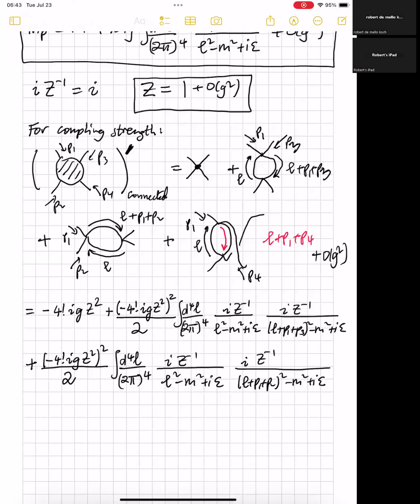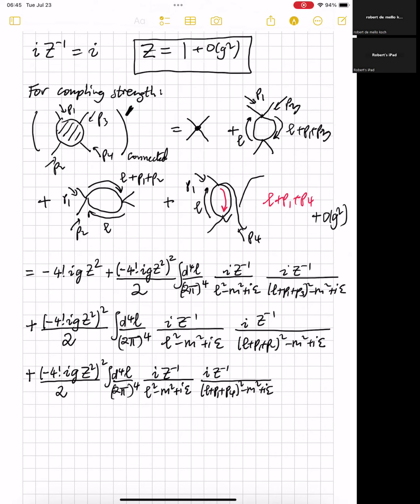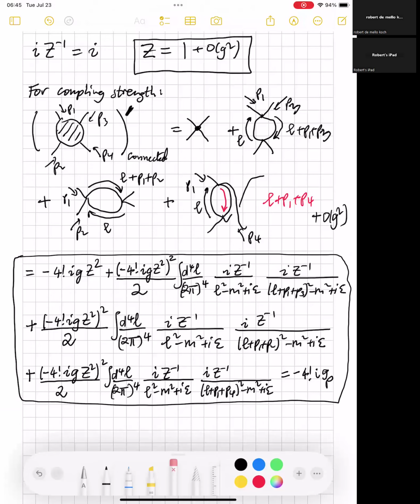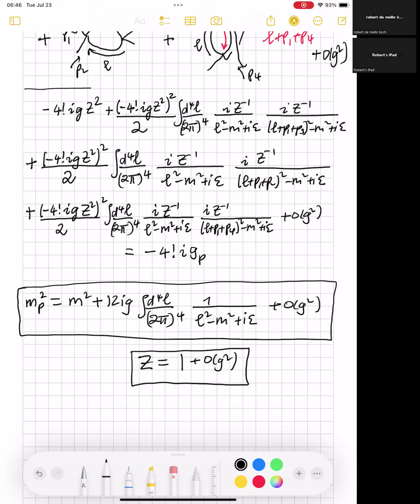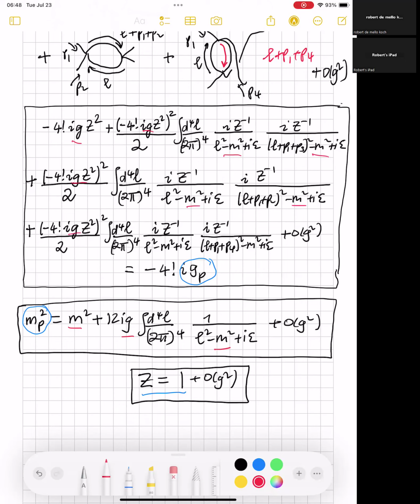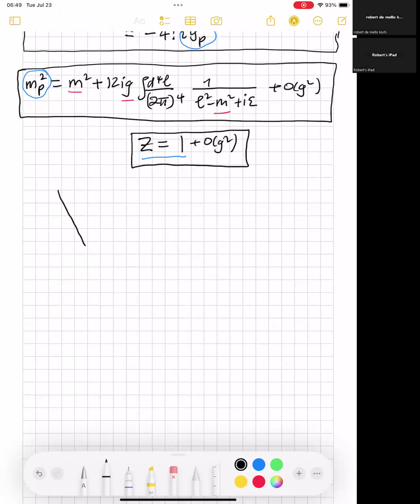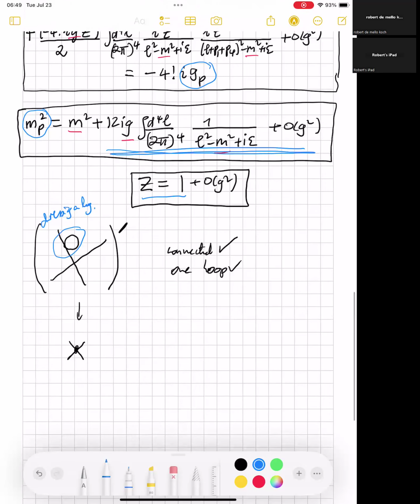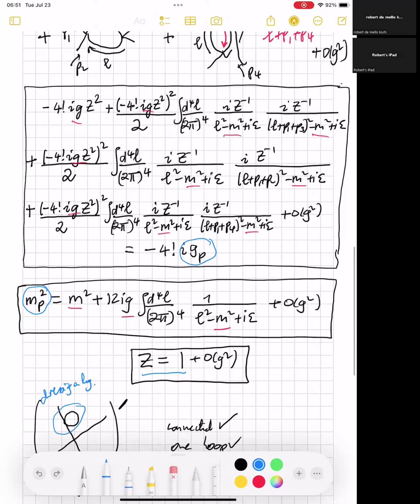Lecture 20 3 of 4